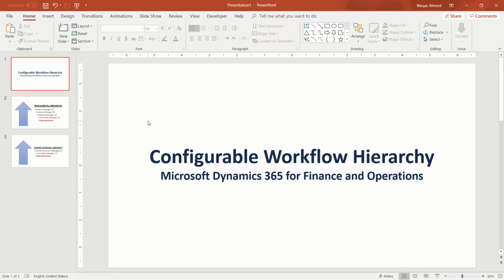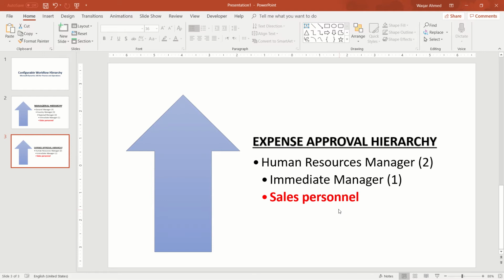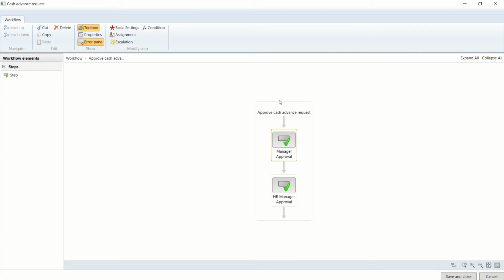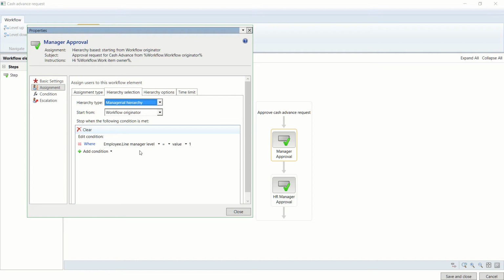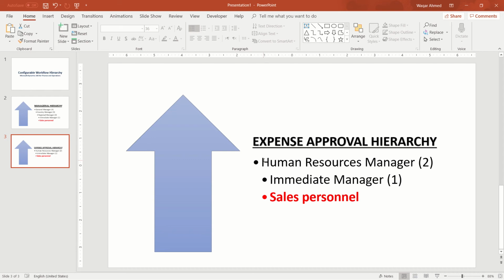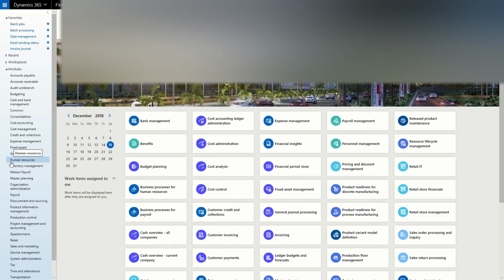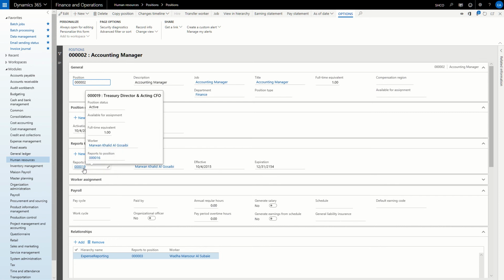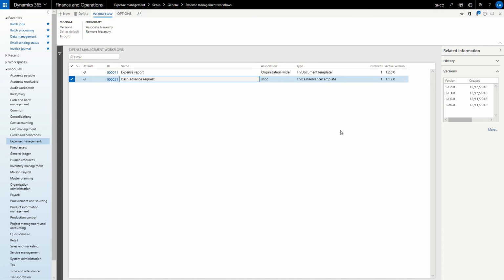Configurable workflow Hierarchy in Microsoft Dynamics 365 for Finance and Operations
This video is my first effort. However, the target is to share knowledge on the topic of configurable hierarchy setup in Microsoft Dynamics 365 for Finance and Operations.

Sometimes, organizations want to omit natural report to order for a certain workflow and wish to setup a different vertical position hierarchy for a certain workflows. I tried to explain the same with hope that it will cost you lesser time and effort in apply such scenario in your organizations.